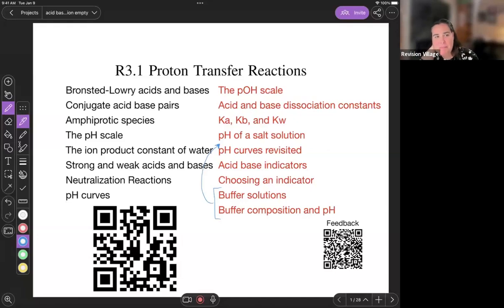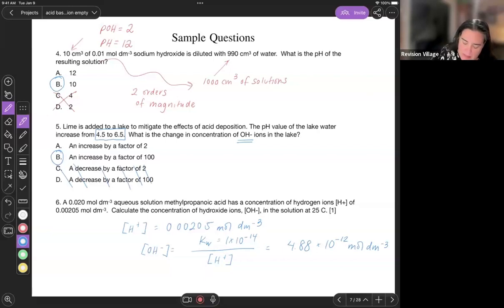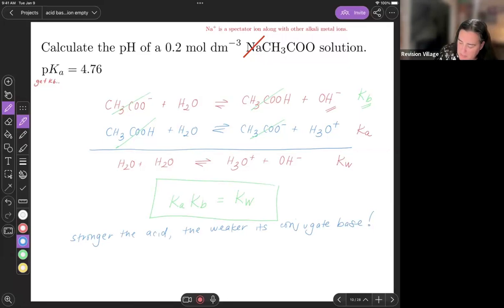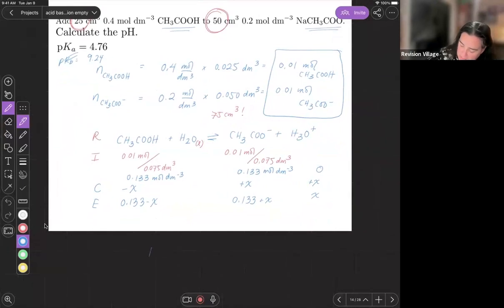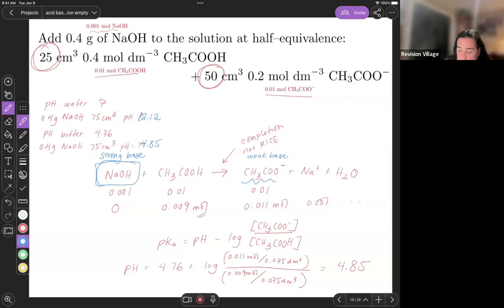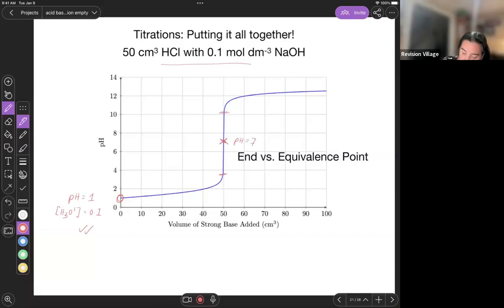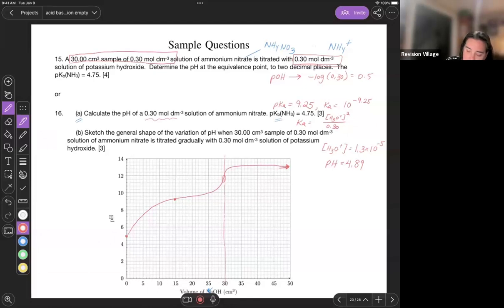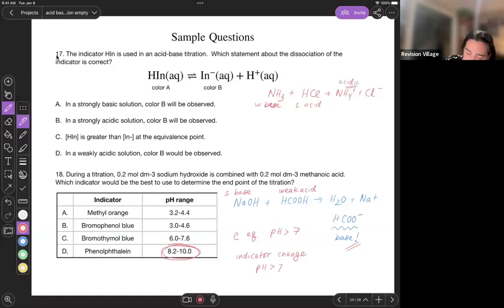RV Study Session - Proton Transfer Reactions [IB Chemistry HL]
The session begins with an overview of acid-base chemistry. Then it focuses on a quantitative understanding of the pH of acid, base, and buffer solutions, titration curves, and connections to free energy and calorimetry.

Visit the RV Study Sessions page for many more sessions in Chemistry and other subjects too